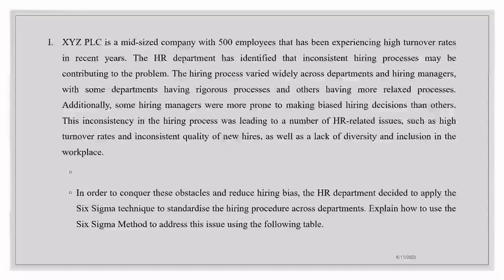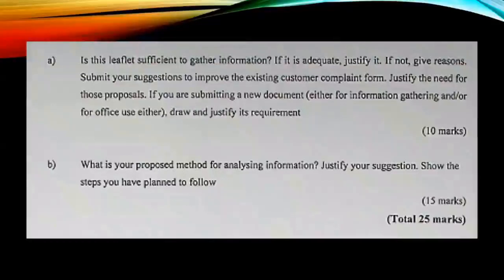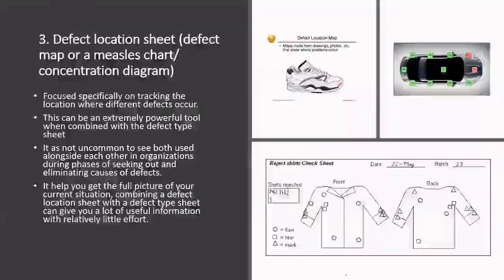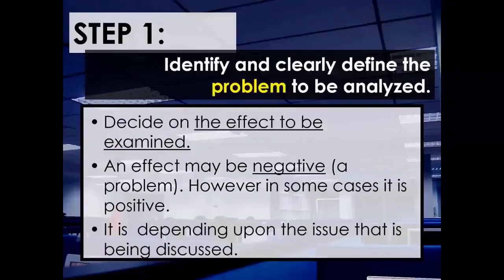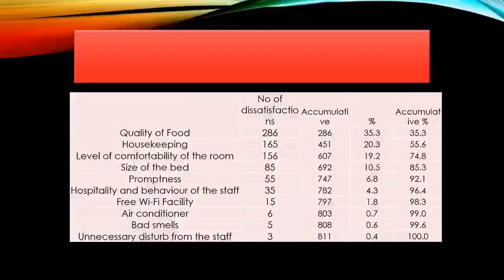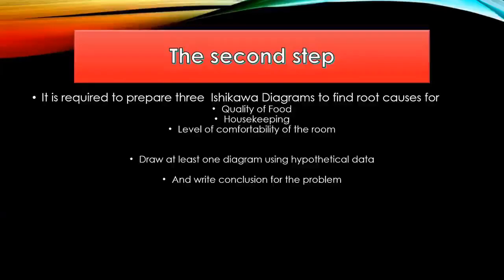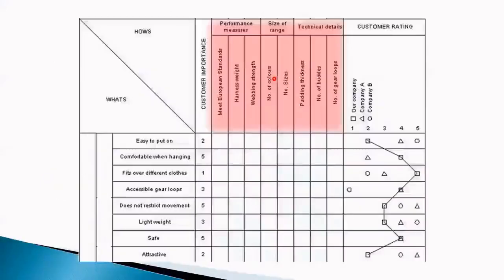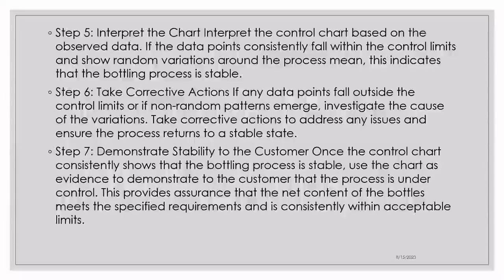BMGT E 3035 zoom Video 02 (2019) - 2023 (Seminar) English Medium